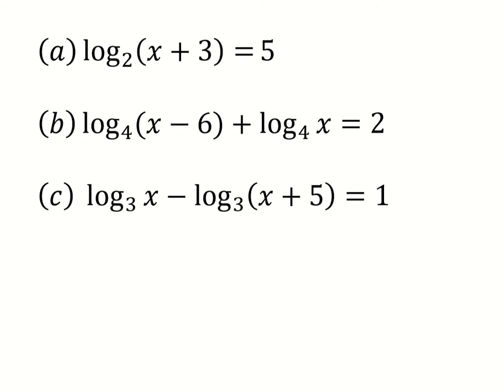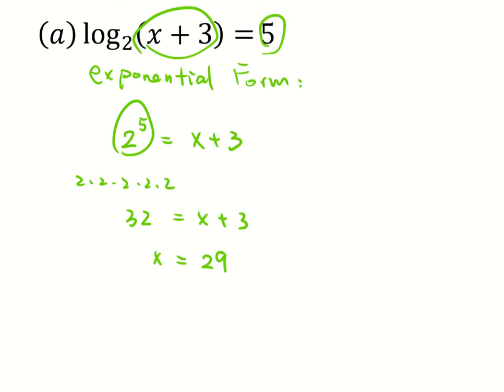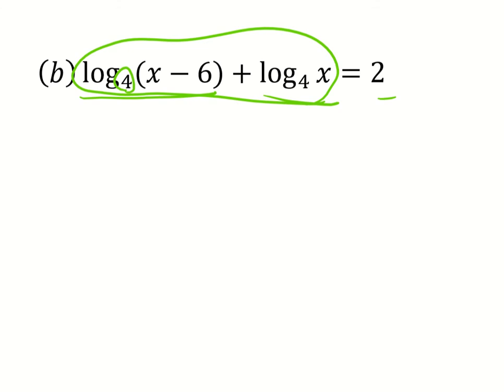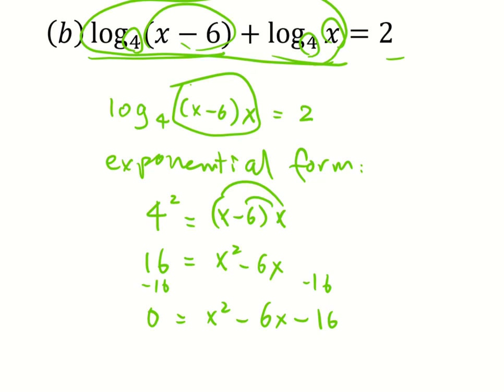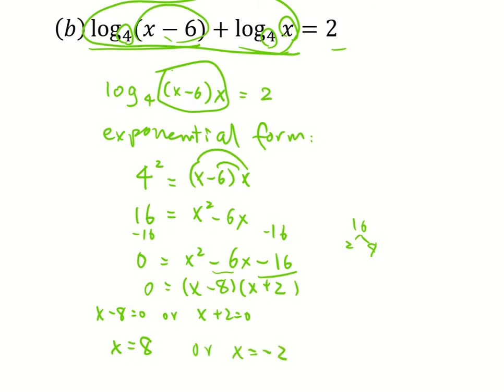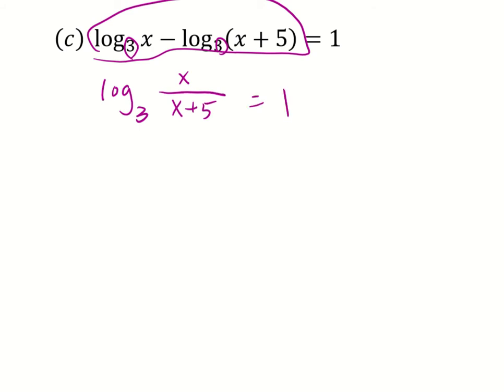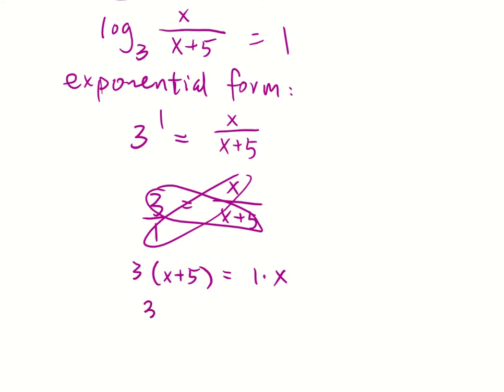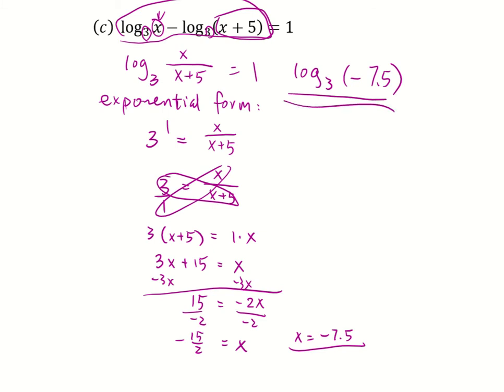Solving Logarithmic Equations